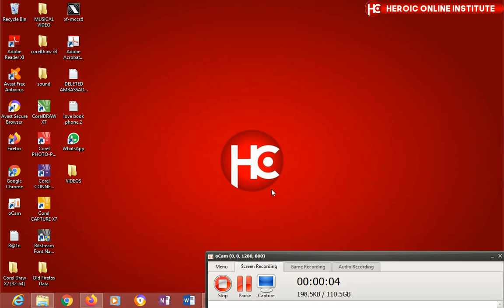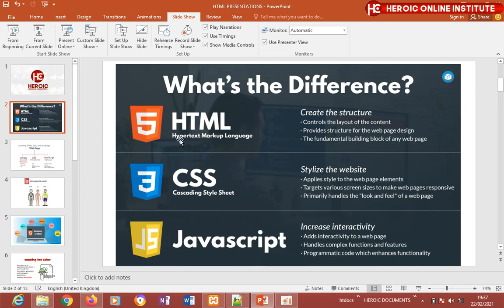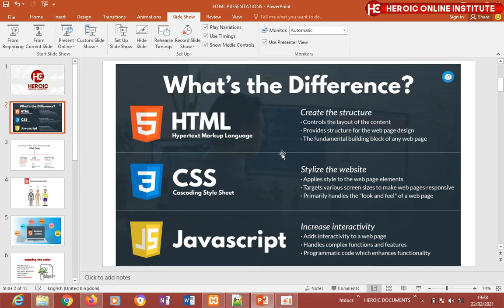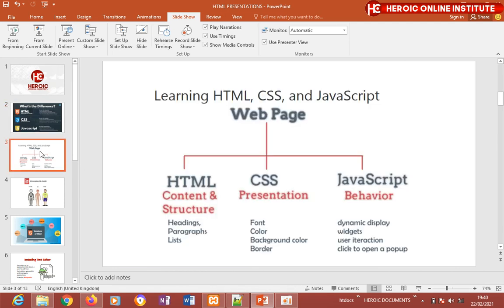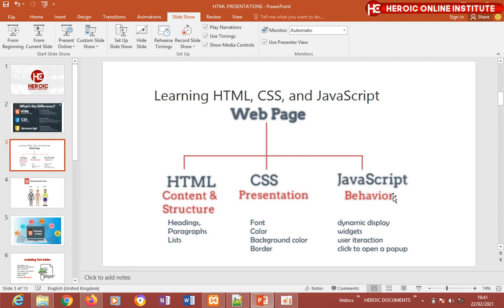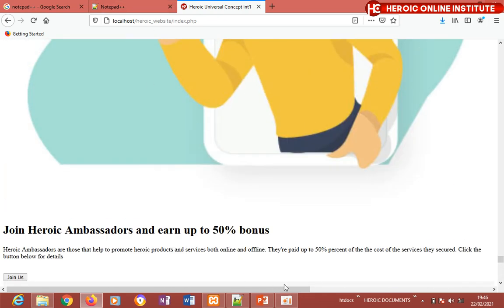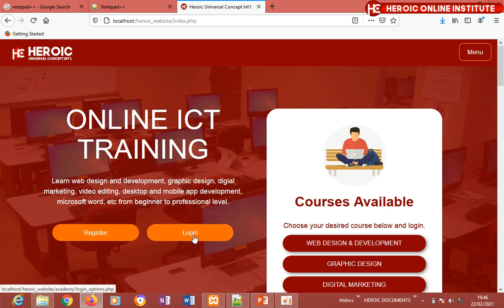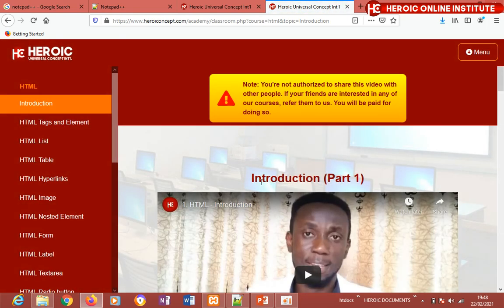1 HTML TUTORIAL HTML, CSS, JavaScript differences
To build a website instantly by yourself even if you don't know anything about web design,